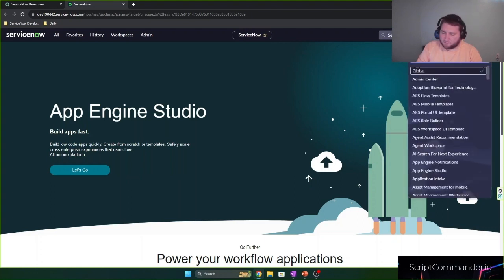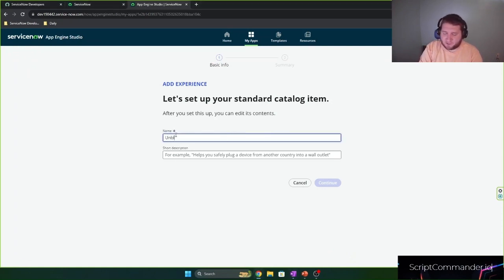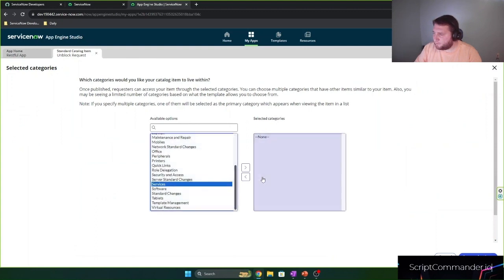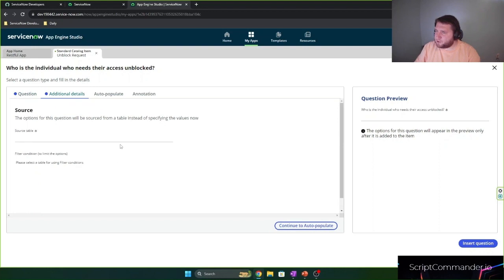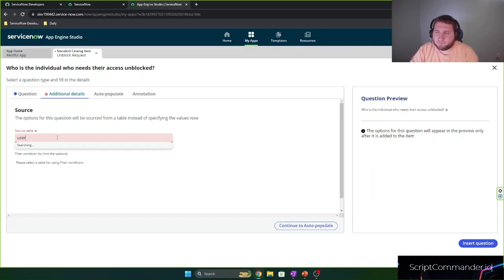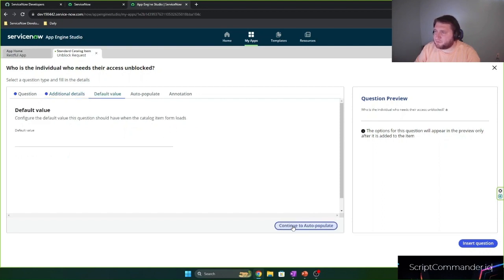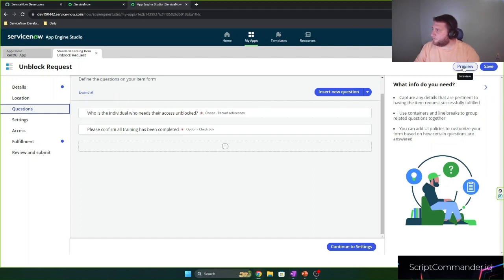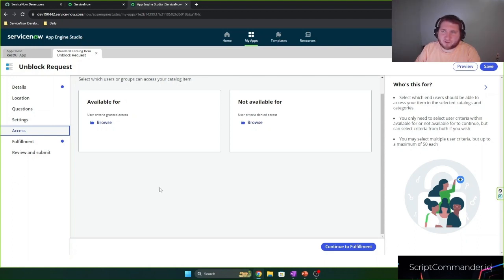Part 2: Create New Catalog Item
Follow along part 2 of our series where we create a basic Catalog Item